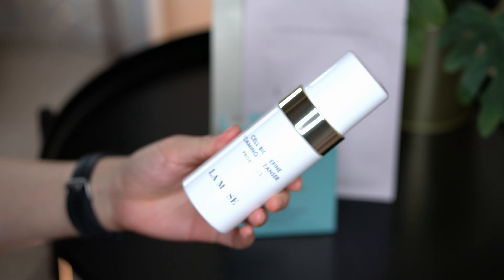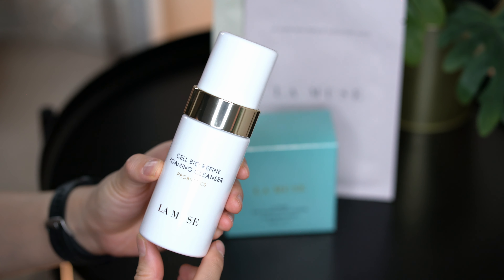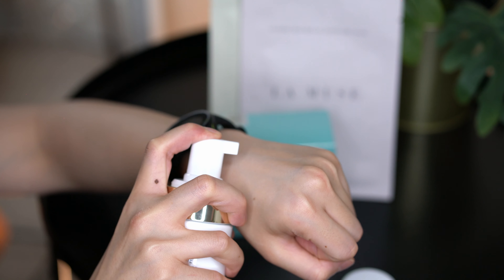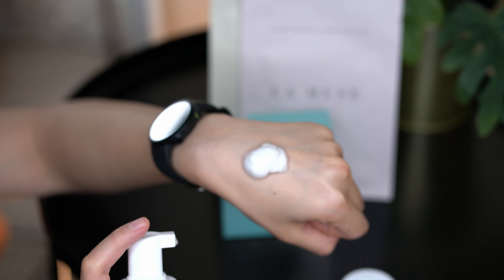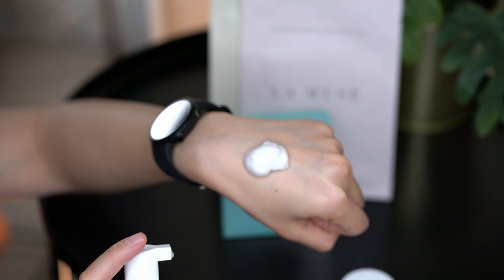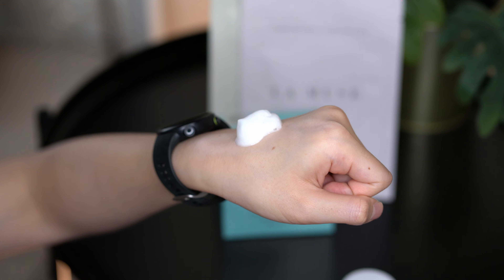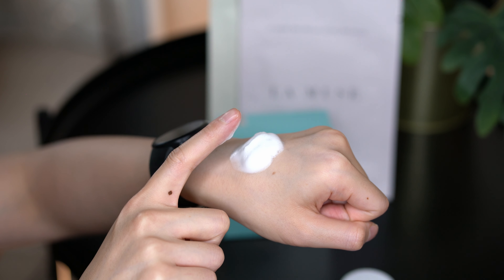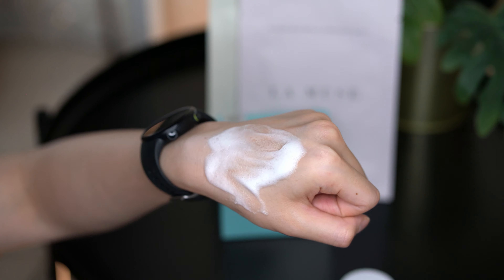Skincare and Make-Up Empties - Laneige Perfect Renew, Chanel, Mixsoon, Dior Prestige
Here I show you my review on the products from November 2022 to July 2023 I have used and emptied. I have a range of beautiful luxury skincare such as Dior prestige, Laneige, Chanel and also some more affordable korean skincare such as La Muse and Mixsoon. Hope you enjoy the review!

⭐・゜What I am Talking About ゜・．．・゜゜・．．・゜゜・．．・⭐

0:00:19 Banobagi Calming Care Cleansing Foam
0:01:04 La Muse Bio Refine Calming Cleanser
0:02:30 Chanel La Mousse Cleansing Foam
0:04:03 Nivea Waterproof Eye and Lip Makeup Remover
0:04:46 Laneige Moist Cream Cleanser
0:05:10 Laneige Radian-C Advanced Effector
0:06:10 Laneige Perfect Renew Skin Refiner
0:07:08 Mixsoon Bean Essence
0:08:00 Mixsoon Heartleaf Essence
0:09:21 Banobagi Alpha Radiance Serum
0:10:29 Laneige Radian-C Spot Serum
0:11:34 Laneige Perfect Renew Youth Regenerator
0:13:19 Dior Prestige Micro-Huile de Rose
0:15:21 Laneige Perfect Renew Emulsion
0:16:35 Laneige Blue HA Moisture Cream and Perfect Renew Cream
0:18:12 Lush Orange Body Scrub
0:18:50 Nyx Make up fixing spray, Dewy finish

I shop most of my beauty and fashion items from YesStyle